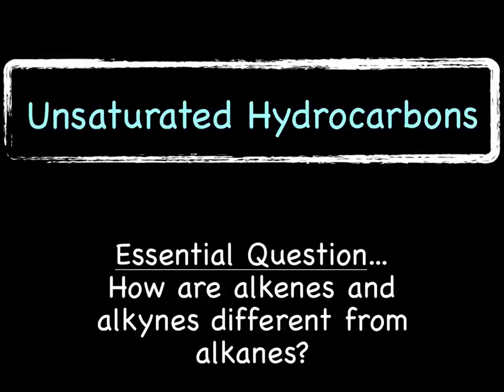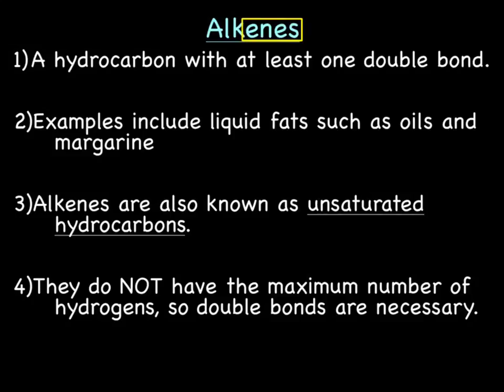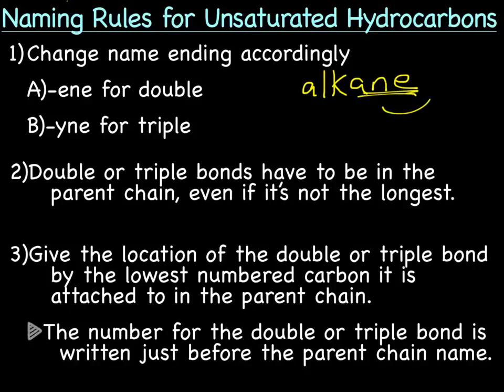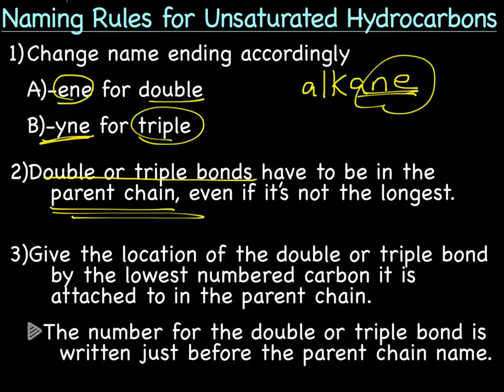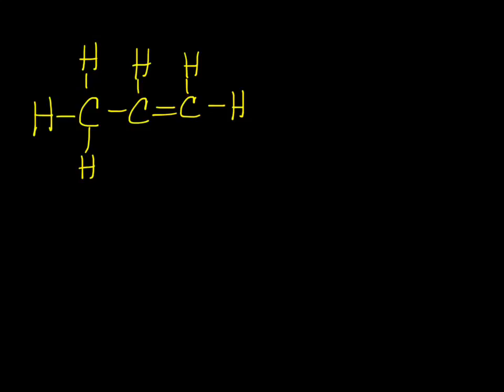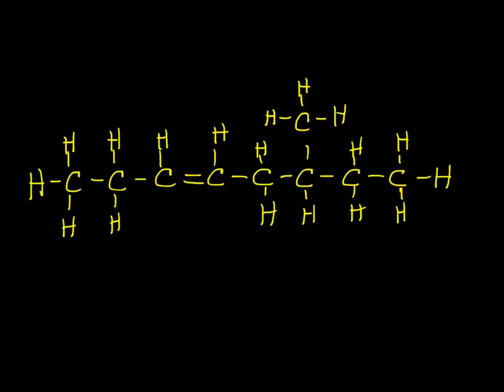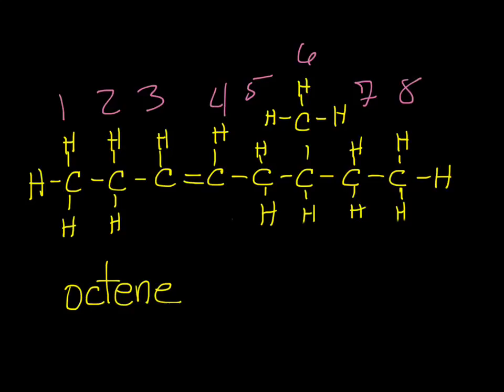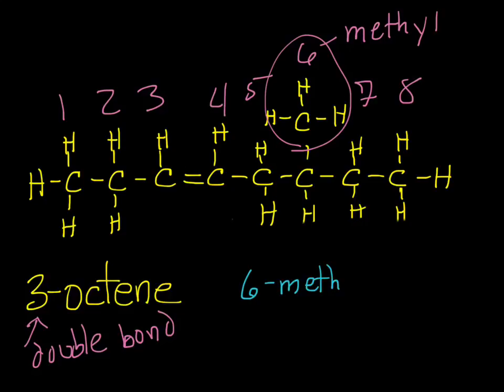Unsaturated Hydrocarbons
During this lecture, we will learn how to name alkenes and alkynes.